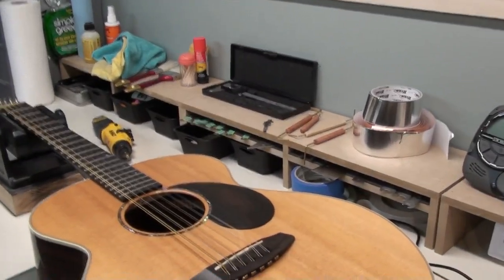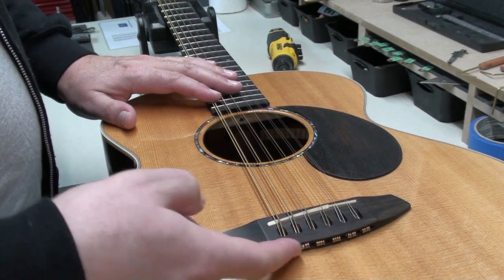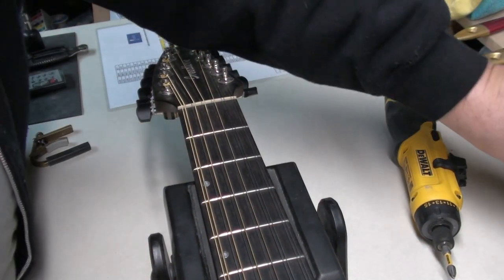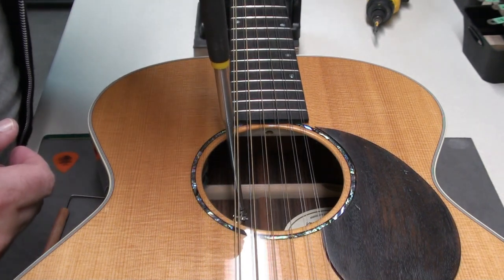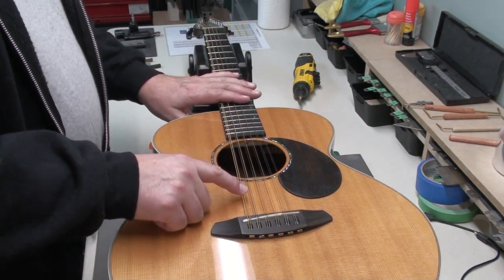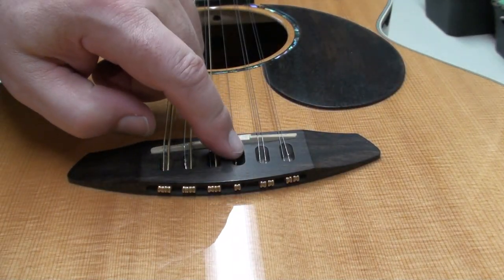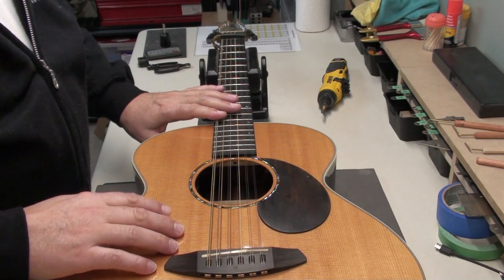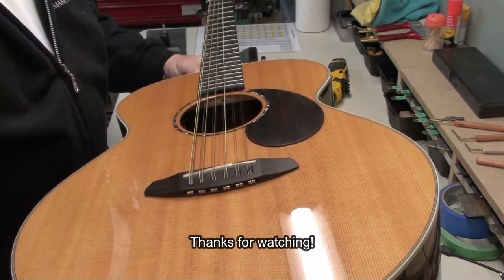Breedlove Acoustic12-String Rattling issue - could it be a tuning problem?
The owner dropped off his Breedlove Premier 12-string acoustic guitar to my shop complaining about a rattle on the 6th string when strummed.  After initial inspection, nothing the problem did not seem obvious until the owner mentioned that the guitar was tuned to open C#... now we were getting somewhere.  That is a full 1 1/2 steps down from standard tuning and drastically changes the tension on the neck.  Well, after returning the guitar to standard tuning, all seems to be in working order.  Enjoy the video!
-Steve Roy
Manotick StringWorks
Ottawa, Ontario

davewilliamsonmusic.ca